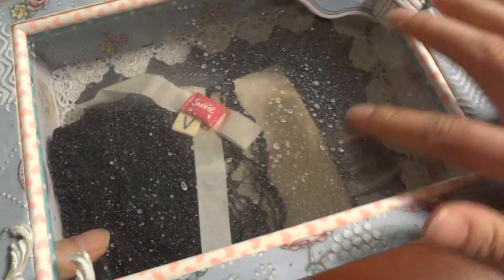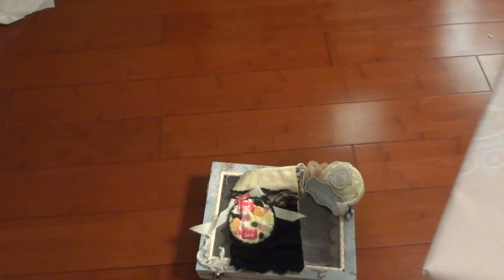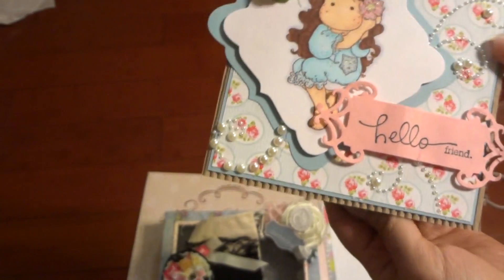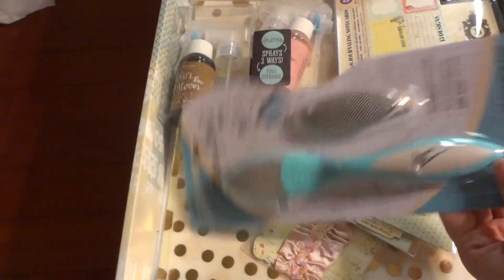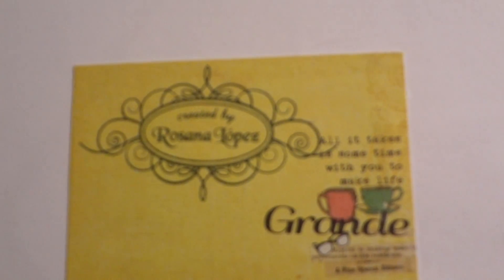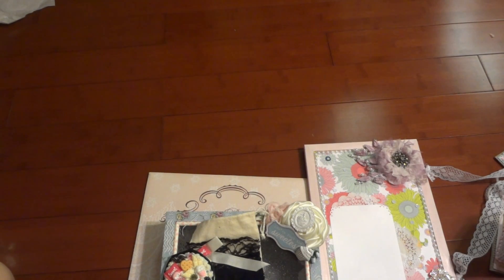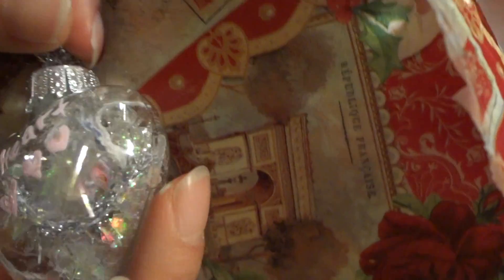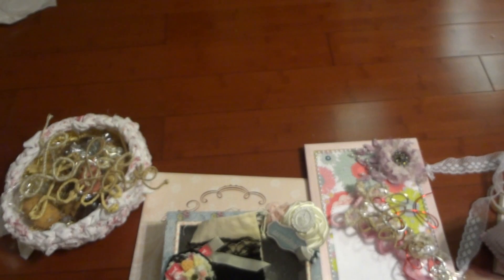Inspirational Gifts from Gift exchange and Birthday gathering